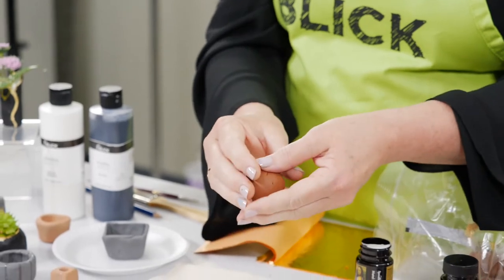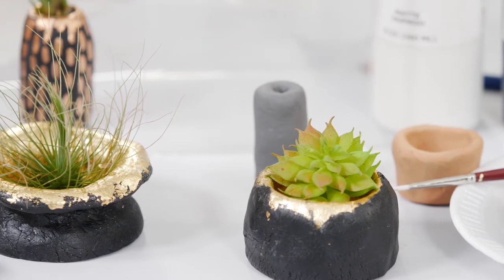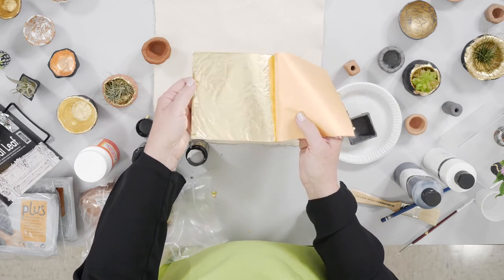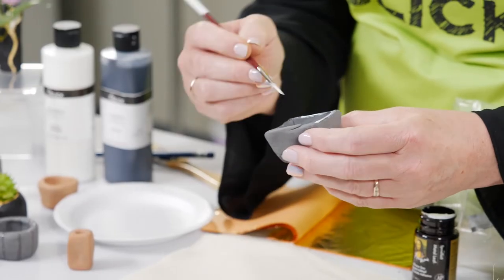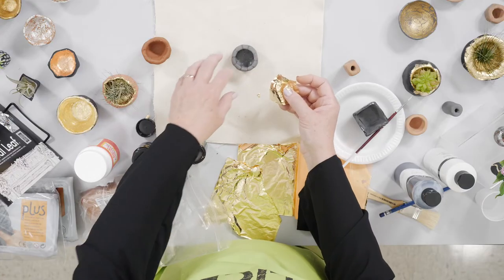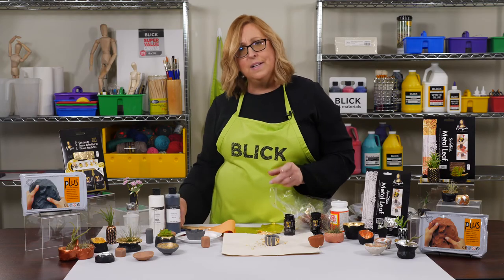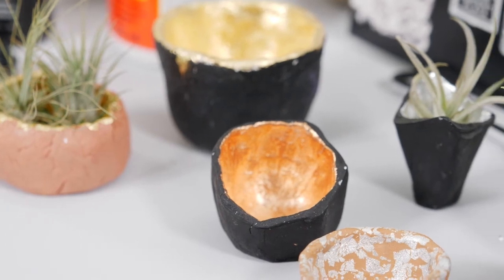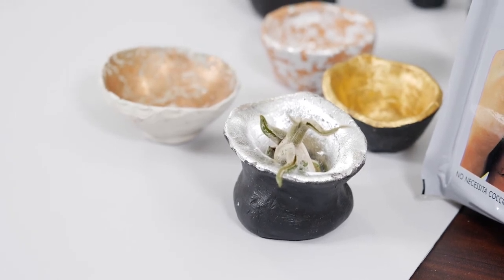Gilded Pinch Pots Lesson Plan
The most basic form of hand-forming pottery takes a dazzling new direction - no kiln required!  Grade Level: K – 12